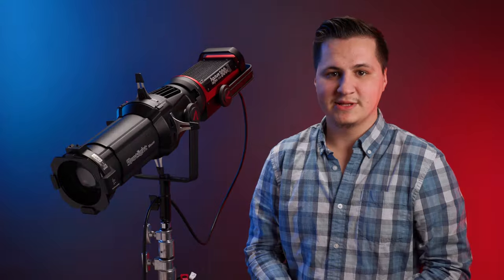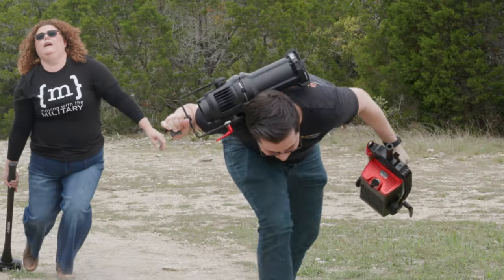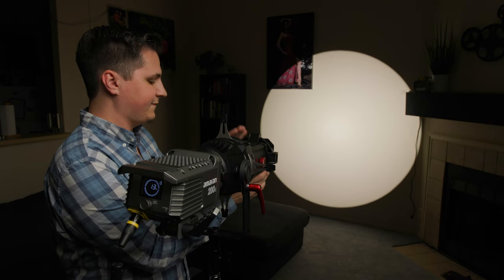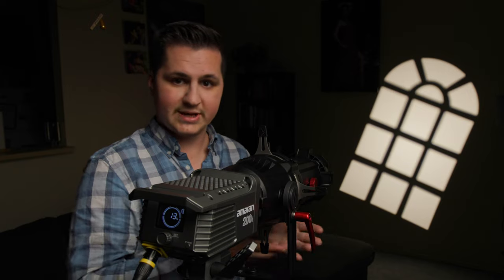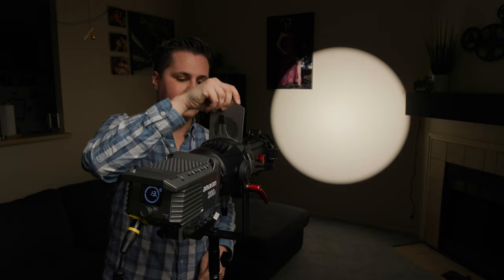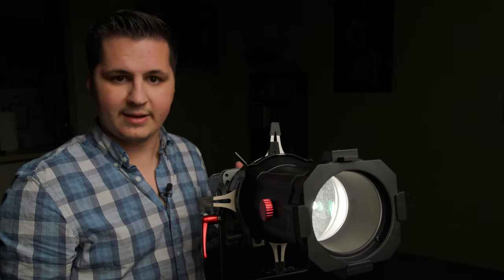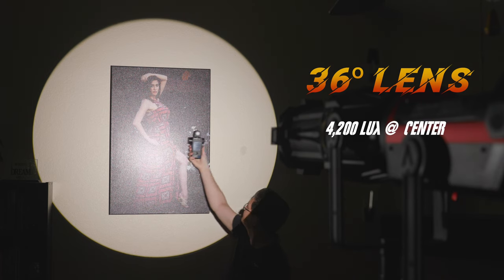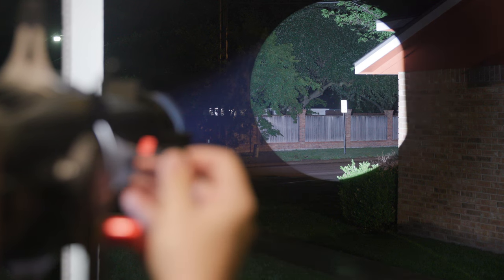Aputure Spotlight Review - Ultimate Control!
If you want precise control of your light, nothing hits the spot like a spotlight. We're taking a look at all the ways you can use this tool creatively and technically, with some measurements and stuff. The usual, you know?

YouTube gear:
16mm Wide lens
Zoom Lens 24-70
Macro Lens
Probe Lens
Key light
Key light modifier
Tube lights
Spotlight Mount
Audio Recorder
XLR Cables
Boom Pole
Shock Mount

0:00-0:42 Intro
0:42-0:53 Disclaimer
0:53-1:26 Price/Whats in the box?
1:26-1:52 Case Issues
1:52-2:25 Build Quality
2:25-2:51 Accessories I Bought
2:51-4:32 Basic Operation
4:32-5:39 Gobos
5:39-6:26 Using the Iris
6:26-7:59 Extra Gobo Goodies
7:59-8:55 Gel Holder
8:55-10:22 A Loose Yoke (Is Your Fault)
10:22-11:37 Output Measurements
11:37-14:27 Reflected Light
14:27-15:40 Practical Uses
15:40- 16:04 Conclusions
16:04-16:20 Outro